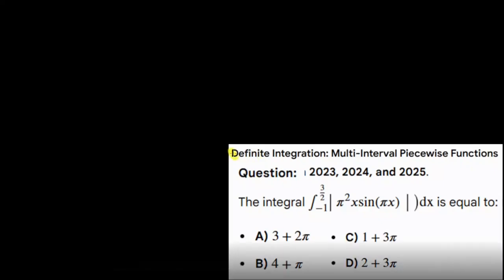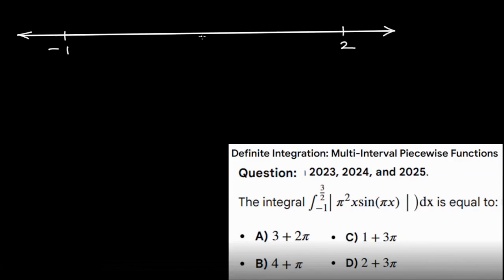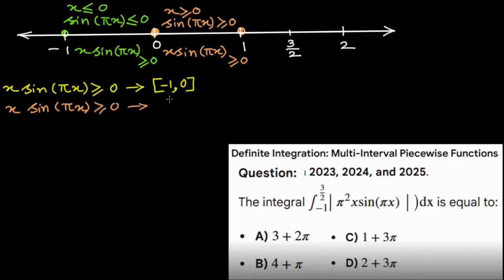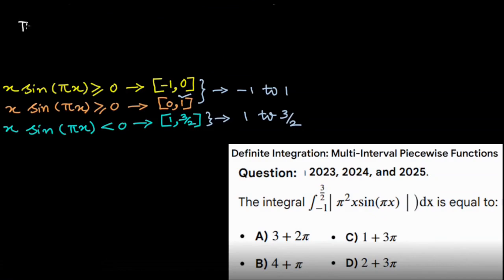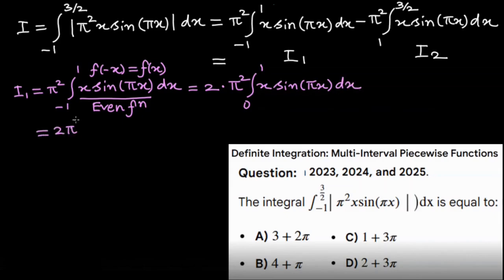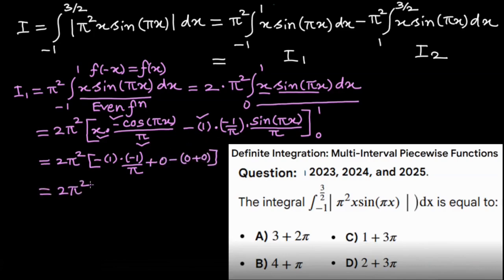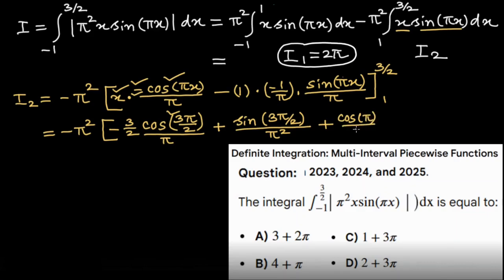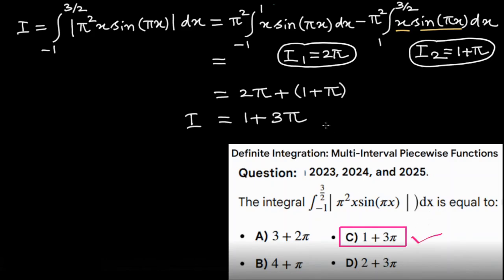JEE Main 2025/24/23 PYQ | Definite Integration Trick | Piecewise & Modulus Question Explained 🔥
🔥 Can you solve this latest JEE Main Definite Integration PYQ before watching the solution?

This video explains one of the most important JEE Main Definite Integration questions based on Piecewise Functions, Modulus, and Multi-Interval Evaluation, a concept repeatedly tested in JEE Main 2023, 2024, and 2025.

In this lesson, you'll learn:

✅ Fast interval-splitting technique
✅ Modulus function shortcut
✅ Step-by-step JEE Main solution
✅ Time-saving exam strategy
✅ Perfect for JEE Main 2026 & 2027 preparation